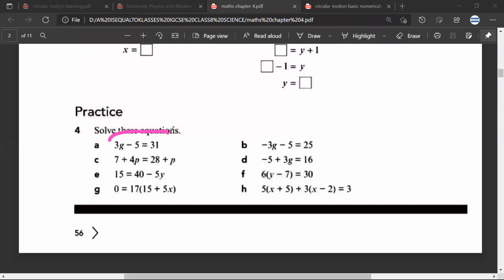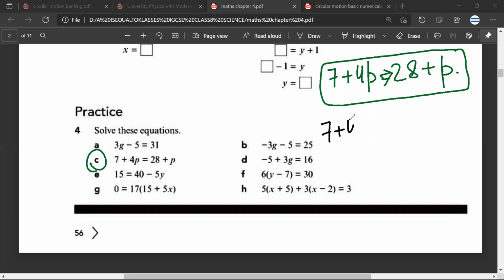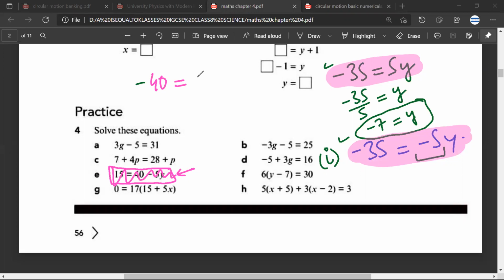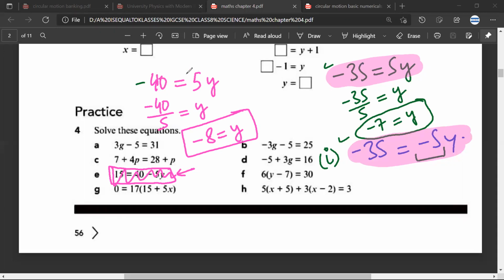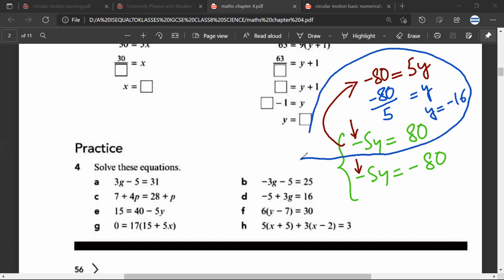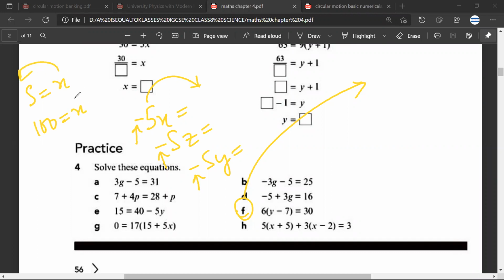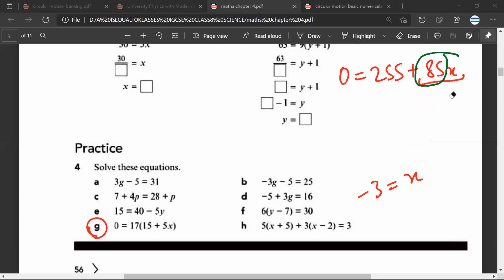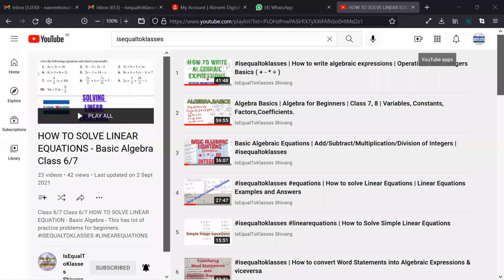How to solve linear equations in one variable Class6 Class 7 Class 8 Practice Questions | CBSE ICSE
Useful for all boards | How to solve linear equations in one variable | Class 7 Class 8 | Practice Questions |  how to solve linear equations with brackets | Steps to solve linear equations in one variable.Simplify and solve the following linear equation | An algebraic equation is an equality
involving variables. It has an equality sign. The expression on the left of the equality sign
is the Left Hand Side (LHS). The expression on the right of the equality sign is the Right
Hand Side (RHS).

How do you solve equations with one variable?
Steps to solve linear equations in one variable.
Simplify and solve the following linear equation
What is the standard form of linear equation in one variable?
linear equations in one variable class 8 practice questions
linear equations in one variable class 8 worksheets with answers
linear equations in one variable class 8 practice questions pdf
class 8 maths chapter 2 solution pdf
equation in one variable class 8
Linear equations in One variable Class 8 notes
Word Problem on Simple Linear equation in one variable
linear equations in one variable class 6 worksheet
simple equations for class 6 worksheet
linear equations word problems for class 6
simple equation questions for class 6 with answers
questions on simple equations for class 6
linear equations for class 6 icse
simple equations word problems pdf
simple equations word problems for class 7 with solutions
simple equations word problems worksheet
word problems on simple equations for class 7
simple equations problems pdf
word problems on simple equations for class 7 pdf